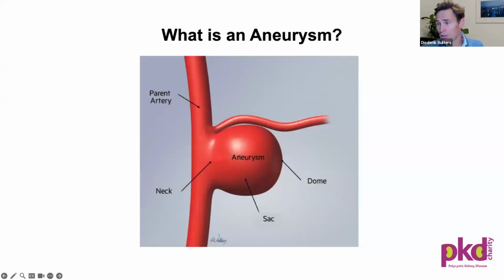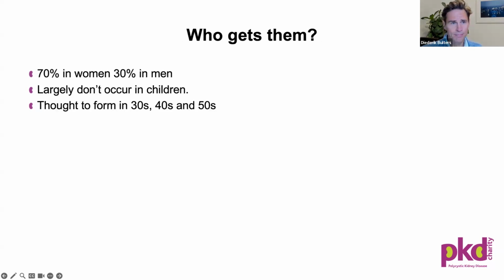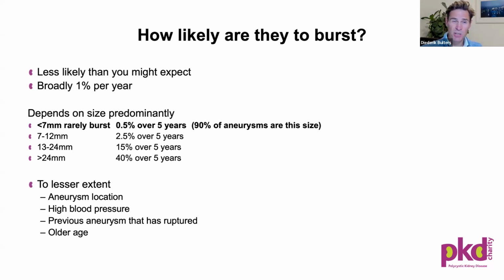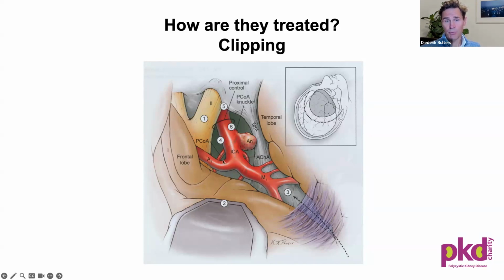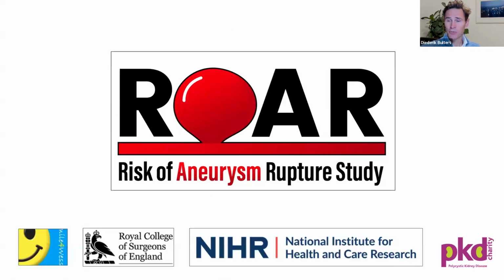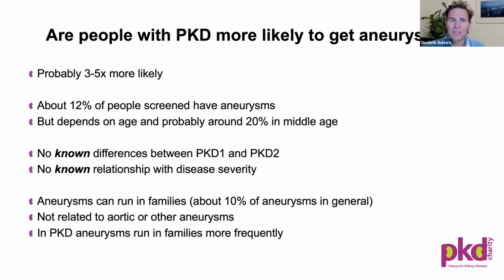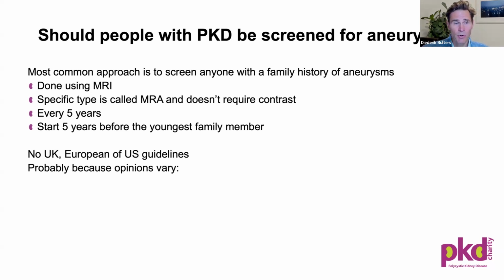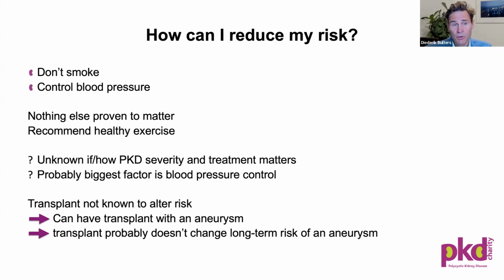Live Q&A PKD and Aneurysms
Supporting people in the UK affected by all forms of Polycystic Kidney Disease (PKD), ADPKD and ARPKD, their families and carers.

Raising awareness of PKD.

Raising money for research into treatments and a cure.